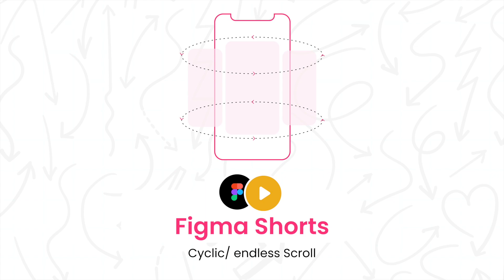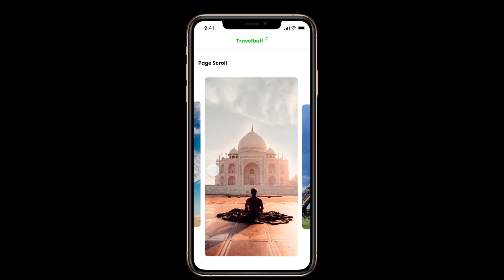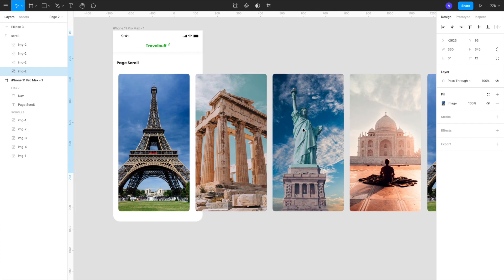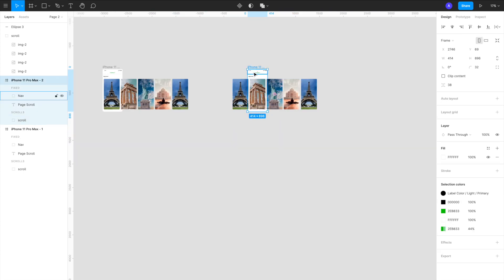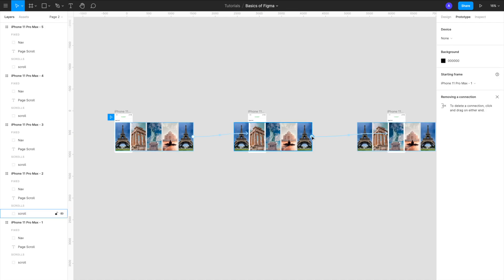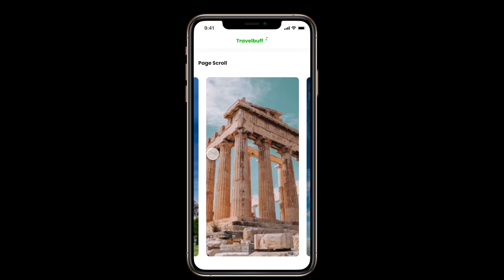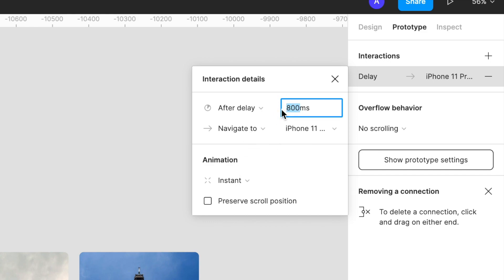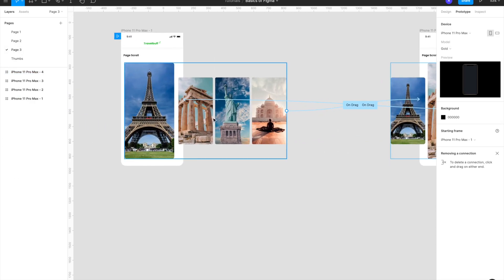Figma| How to make Endless scroll/slider